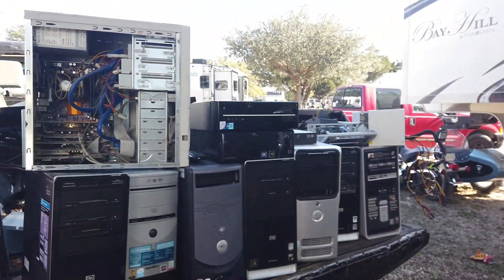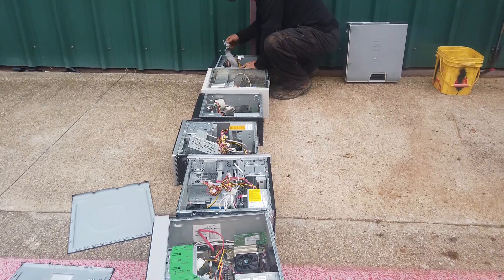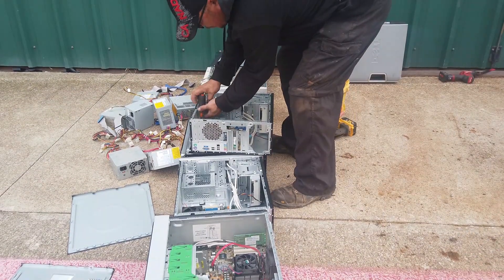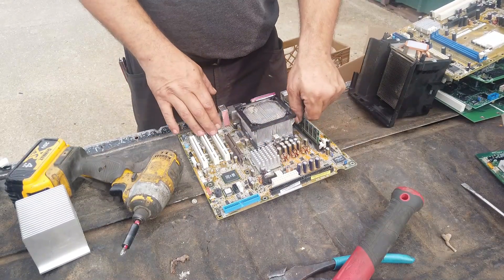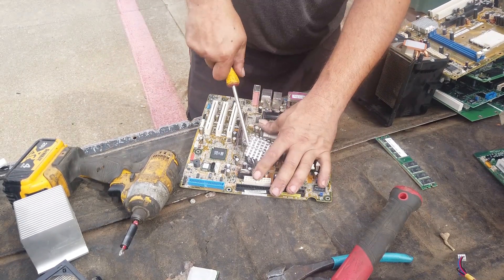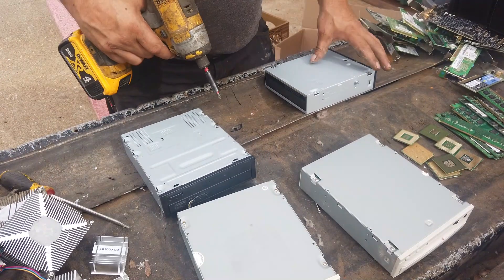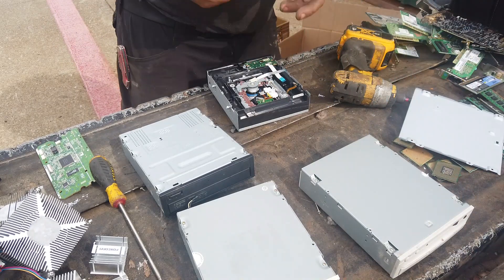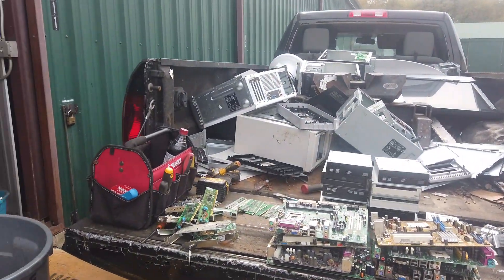Scrapping Computers For Profit - eWaste Pays Very Well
About Roe Mantic
I love searching for free stuff, Dumpster diving, reselling items and easy fixes for electronics. I also love me some ewaste

I  dumpster diver, scrapper, picker, treasure hunter and Ewaste recycling. Nothing feels better than to refurbish a perfectly good pc someone put out for trash. I like to go curbside & scrap metal. Amplify your mind with knowledge!